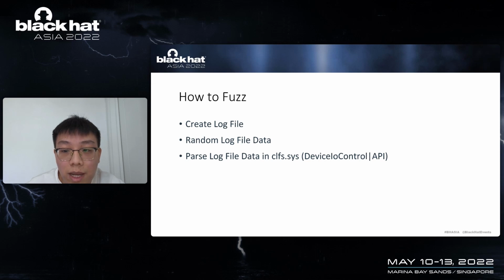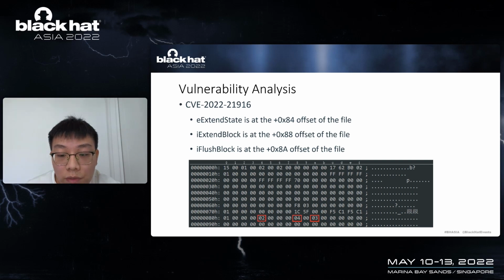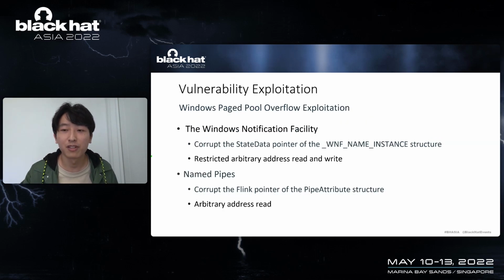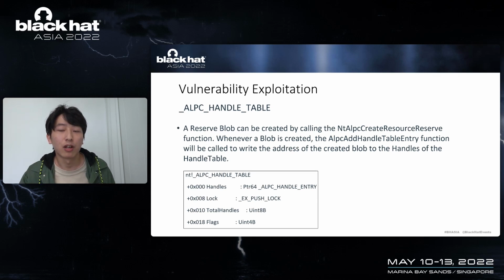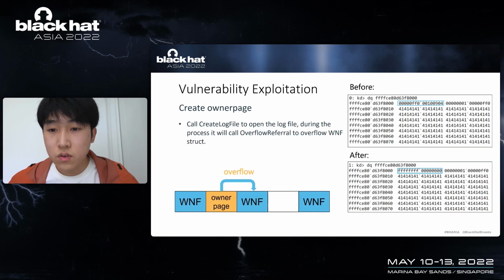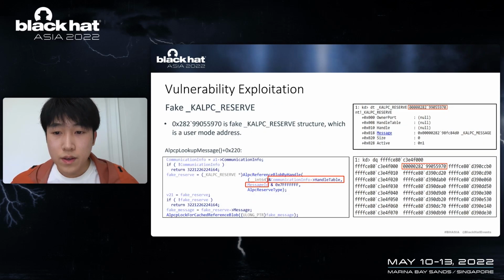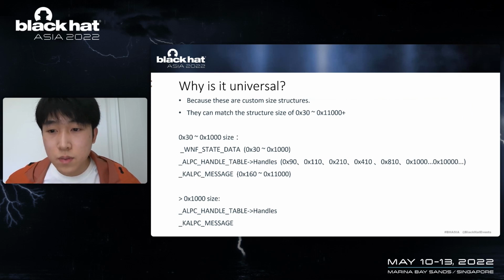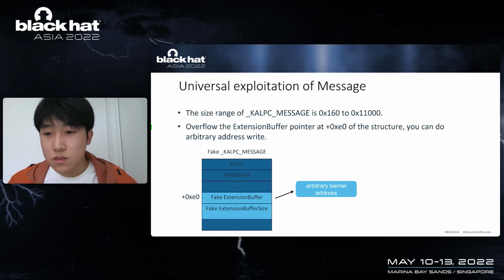The Next Generation of Windows Exploitation: Attacking the Common Log File System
The Common Log File System (CLFS) is a new logging mechanism introduced by Windows Vista, which is responsible for providing a high-performance, universal log file subsystem. In this session, we will share our research process on CLFS, including how to analyze the attack surface, how to design targeted fuzz to find some vulnerabilities, and we will also introduce a vulnerability prepared for Tianfu Cup and how to exploit it. In the exploit stage, we will summarize the historically common exploit methods and their limitations, and disclose a new universal exploit method.

By: Shijie Xu, Jianyang Song & Linshuang Li